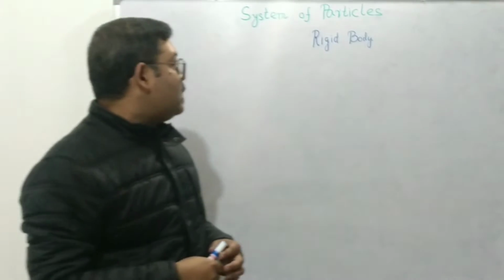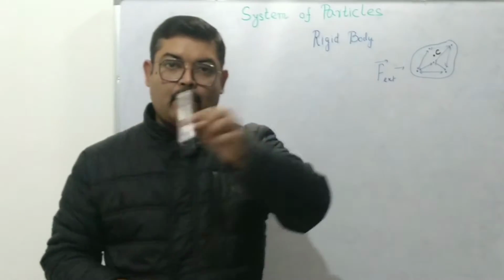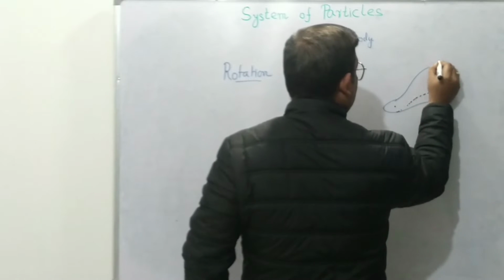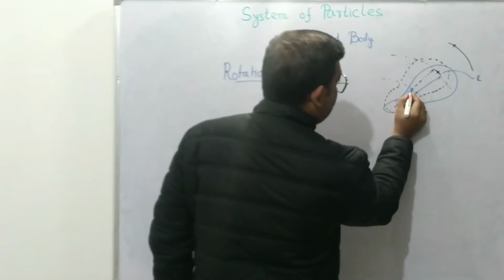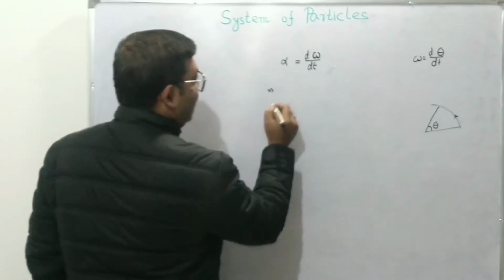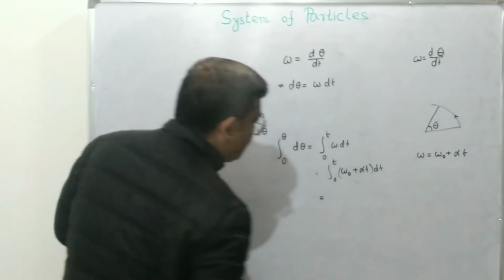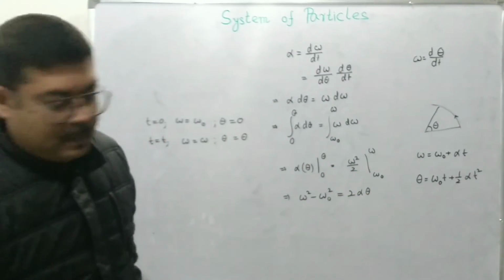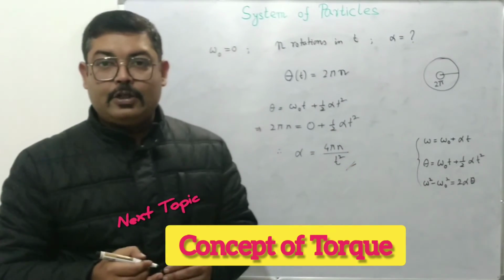CLASS XI - Rotational Motion (Part 1- Rigid Body and Equations of Rotational Motion)